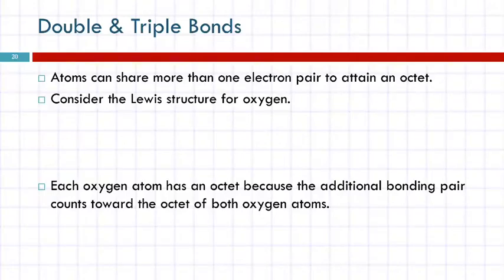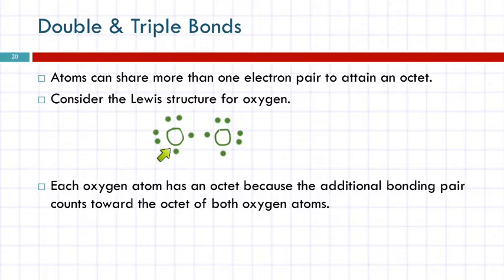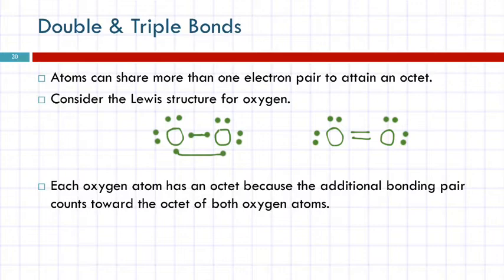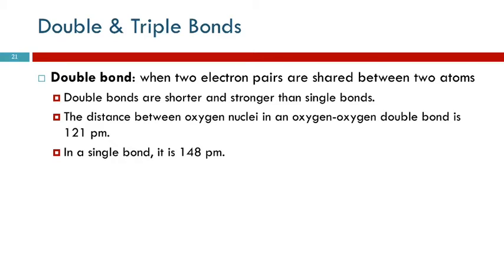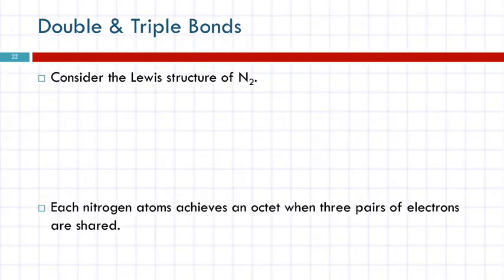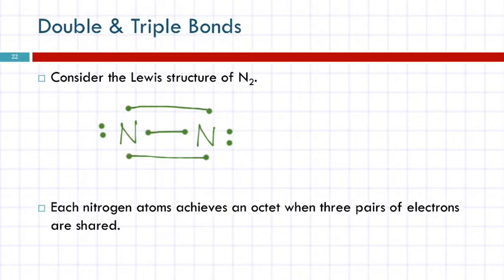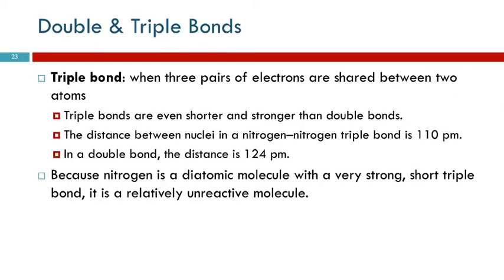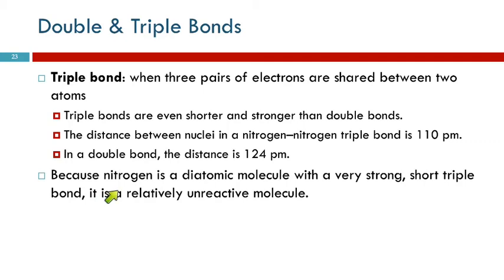10.4 part 2